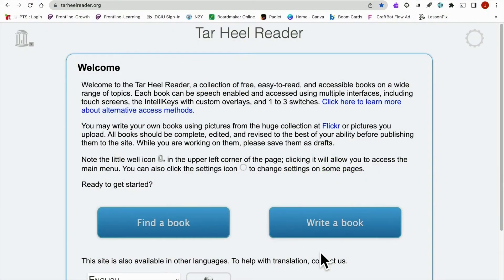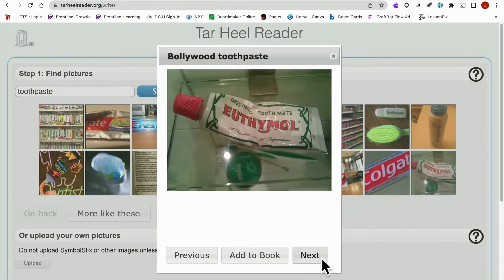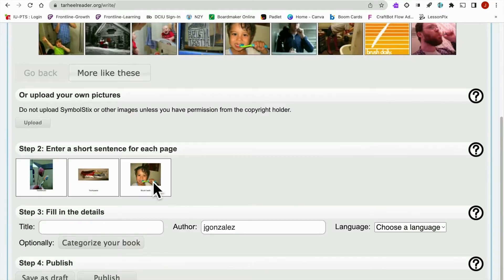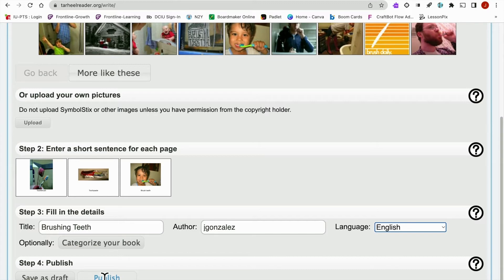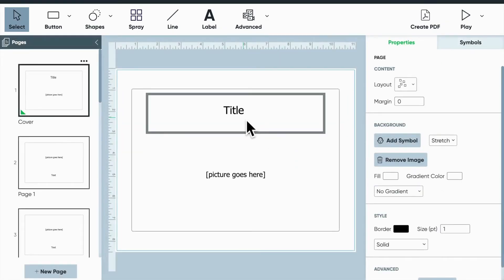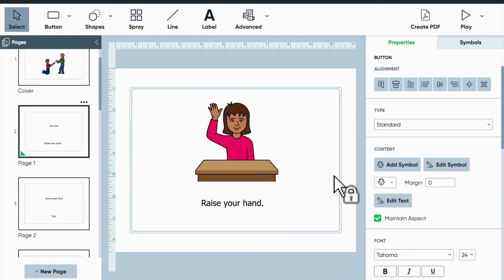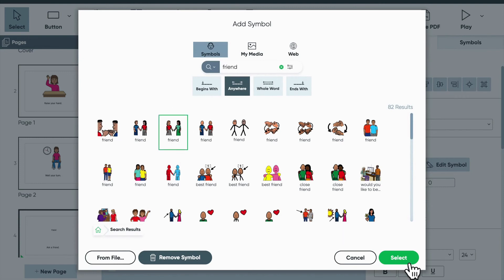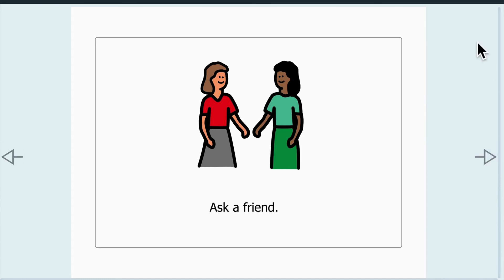Creating Social Stories with TarHeel Reader & Boardmaker 7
Jason explains what social stories are and who can benefit from them. He also demonstrates how to create social stories through the website Tar Heel Reader and the application Boardmaker 7.